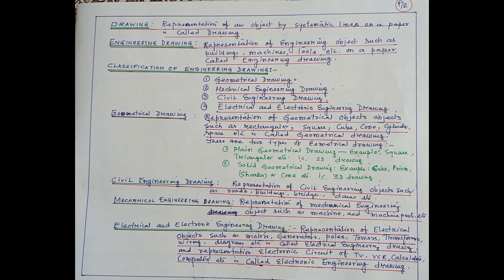Classification of Engineering Drawing.(P/2).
Engineering For I.T.I students.